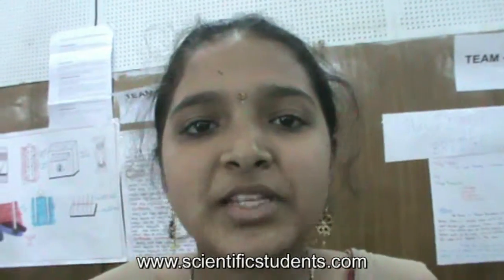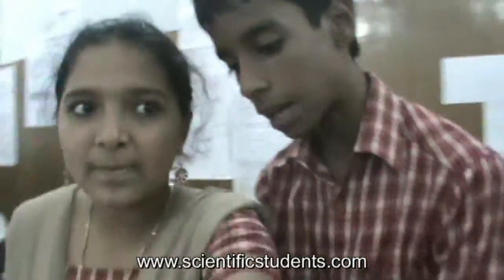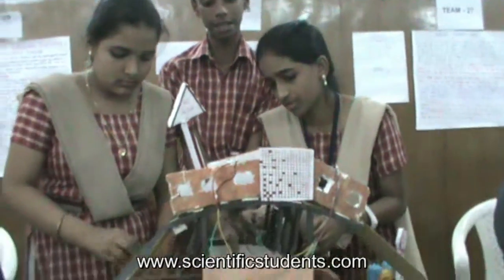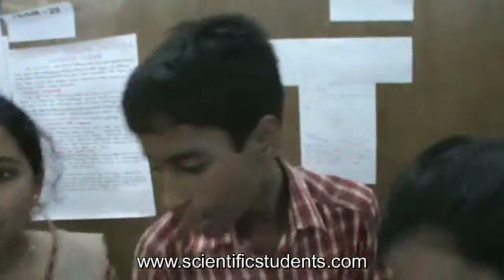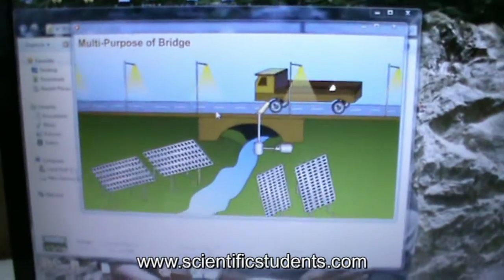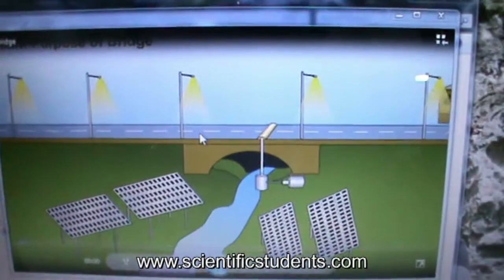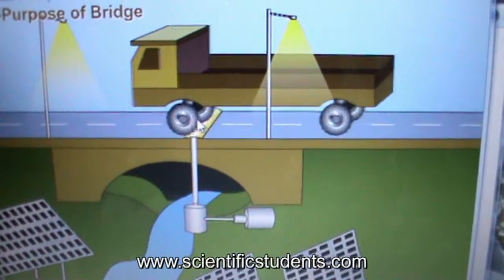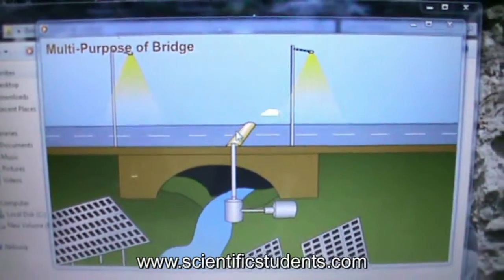Power Producing Bridge